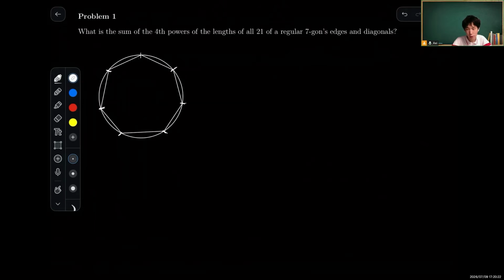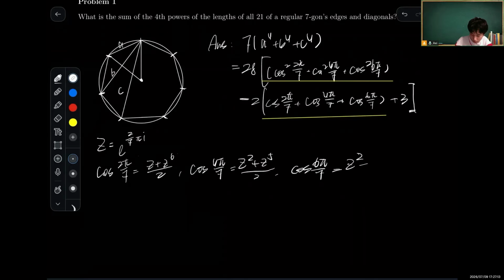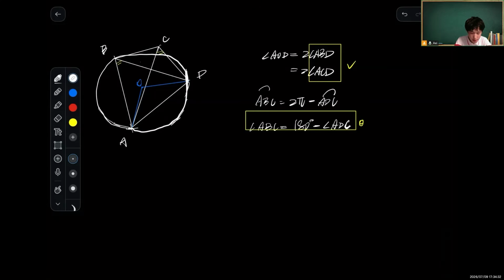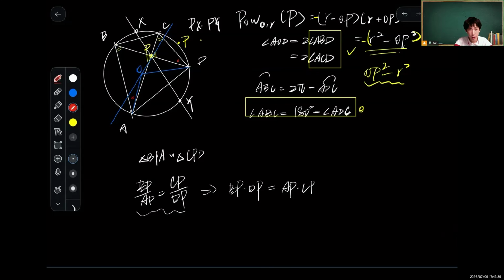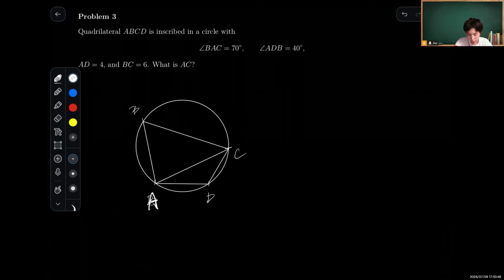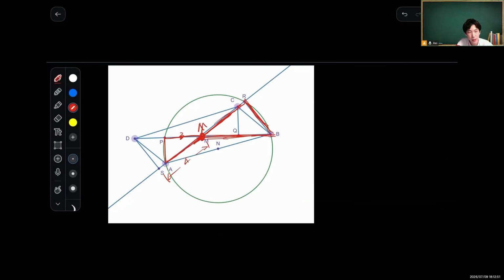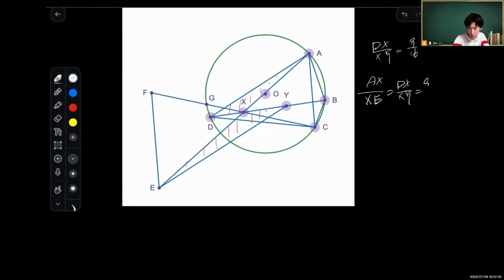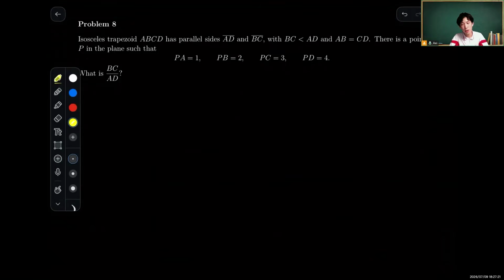After This Video, You Will Solve These Problems 100% | Ep. 9 Cyclic Quadrilaterals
Circles are the most essential component in geometry, so you MUST learn it.
In Episode 9 of the AMC12 Lecture Series, we dive into the theorems behind circles, and solve challenging problems using clear and simple logic.

Timestamps:

00:00 Introduction
00:50 Warm-up Problem
05:25 Basics
13:00 Easy Problems
14:58 Challenge Problems